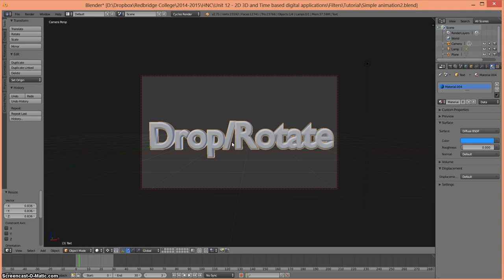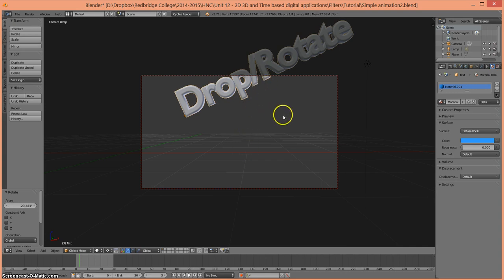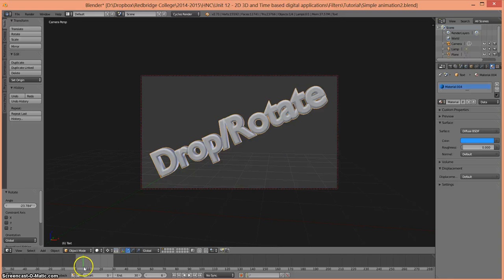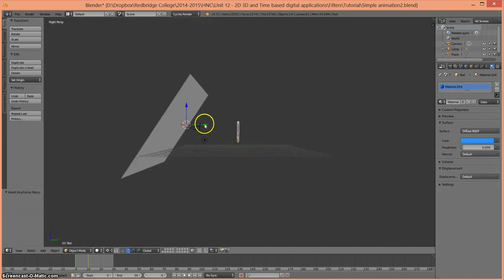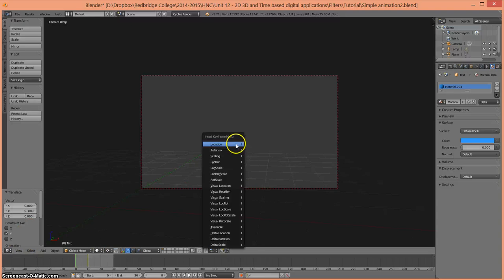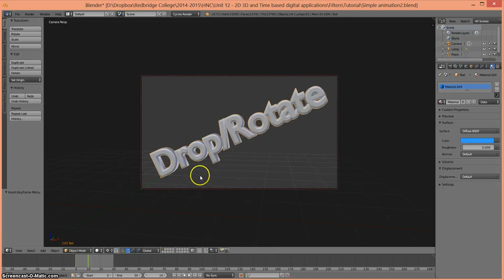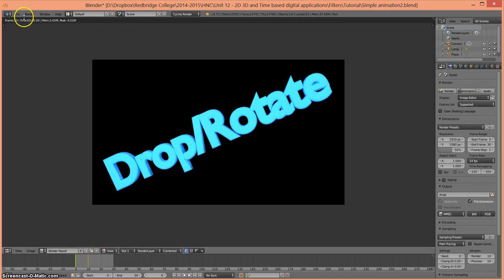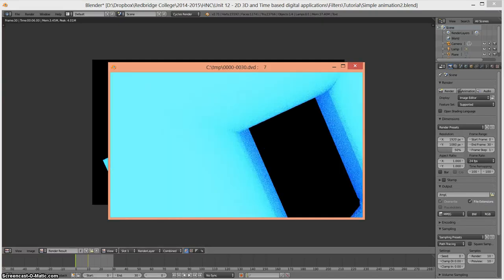3D Drop Rotate Animation in Blender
How to animate text in Blender with effects on how to rotate text